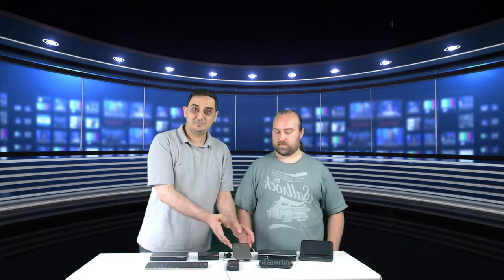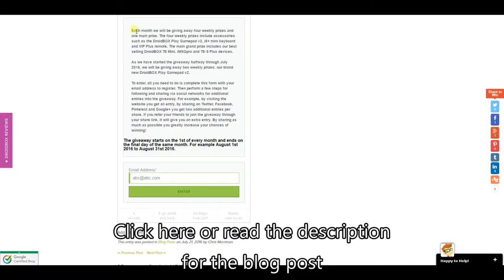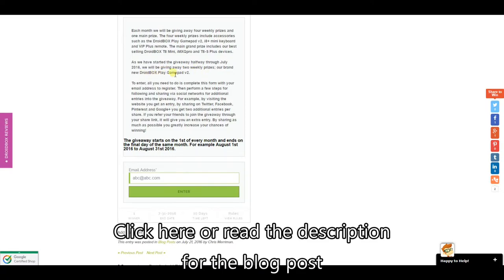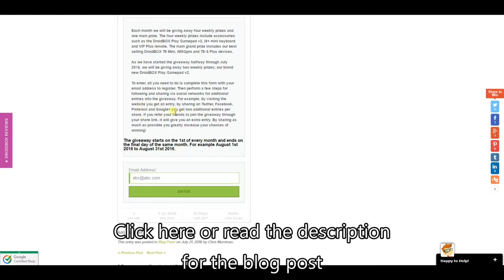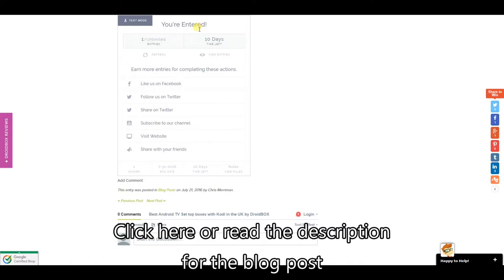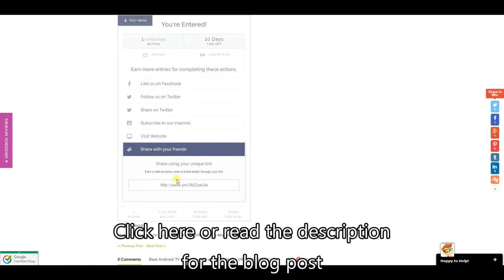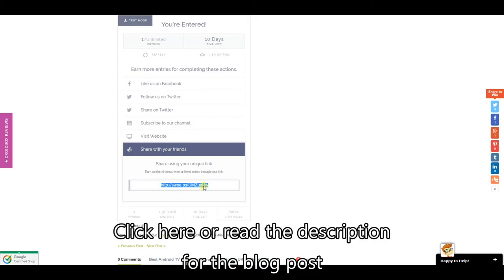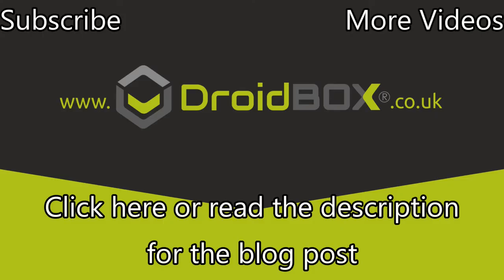DroidBOX Monthly Contest Giveaway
Try and get yourself one of the best BOX been talked about in Twitter Facebook and KODI developers.

One of the DroidBOX line selection can be yours for the taken now.

With devices that offer casting/ airplay